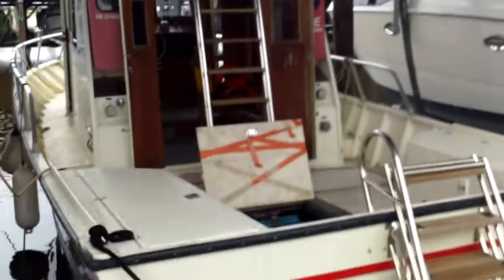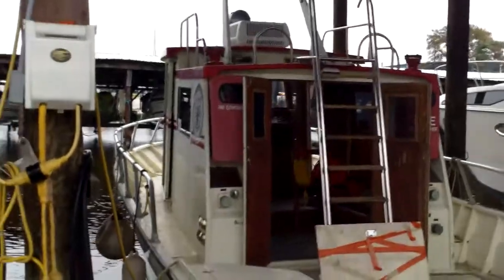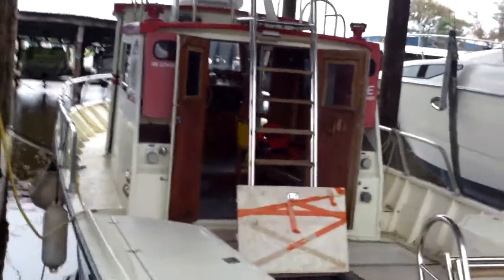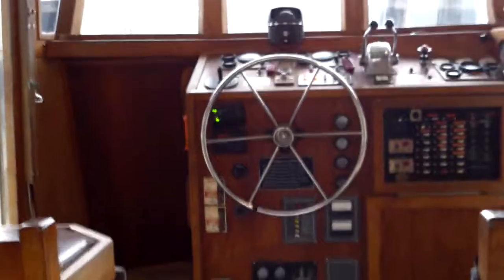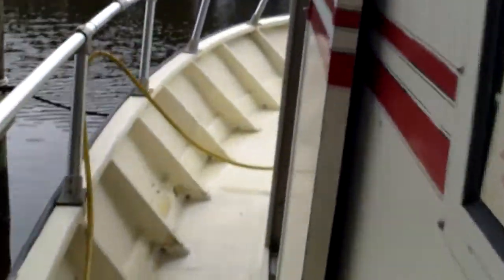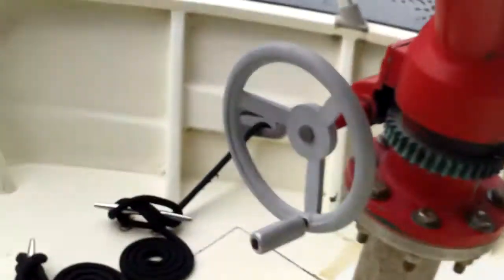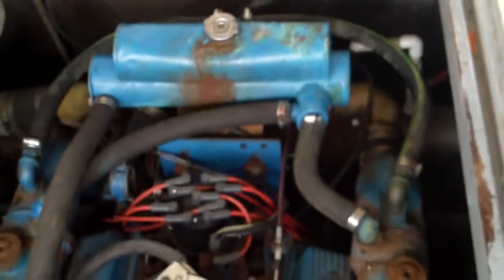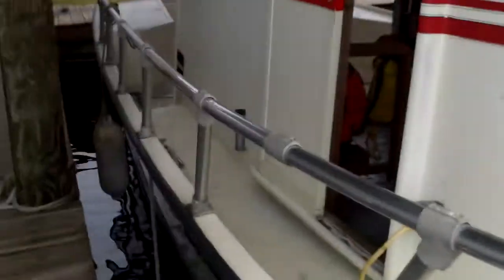HDV 0025 - City of Seabrook Fire Boat for Auction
This Vessel will be sold at auction on Saturday December 14th! Live Auction Takes place at Worstell Auction Co. 8424 Hansen RD. Houston, TX  77075.  Please see wwwl.worstellauctionco.com for more information.